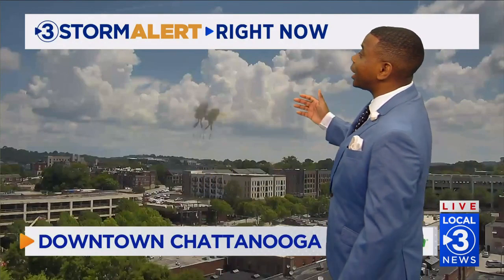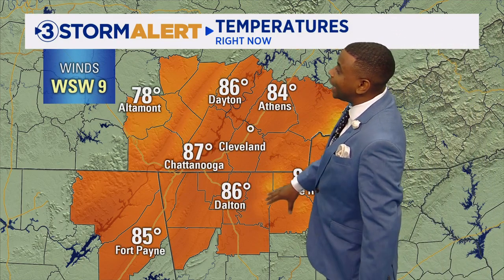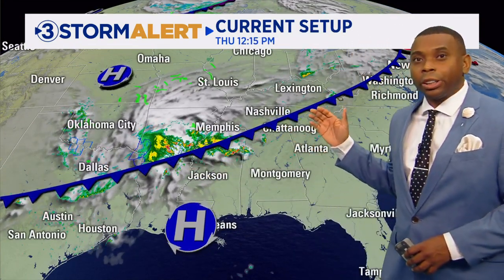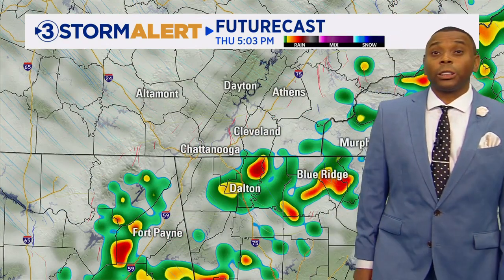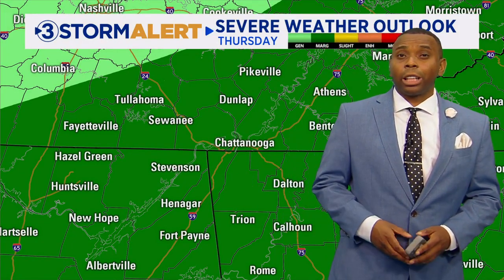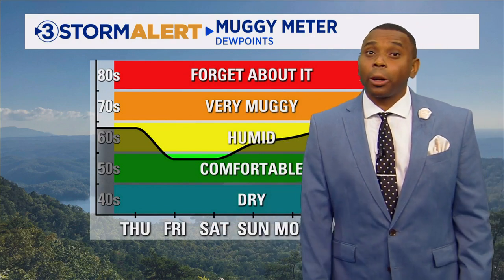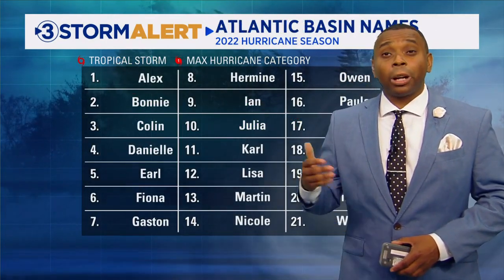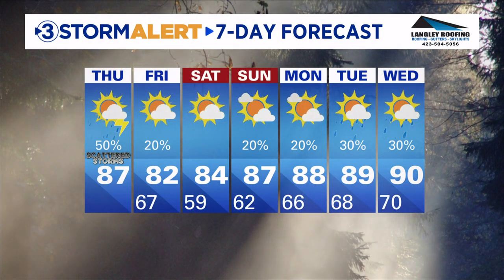Cedric Haynes' midday weather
Today will have on and off scattered showers and storms, especially from noon through the evening.